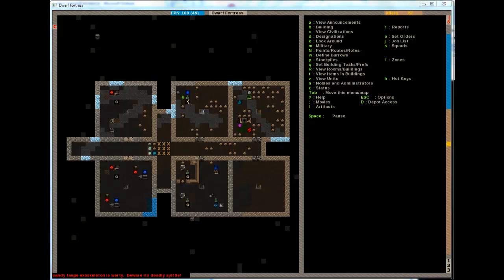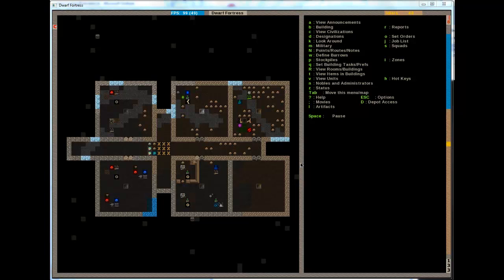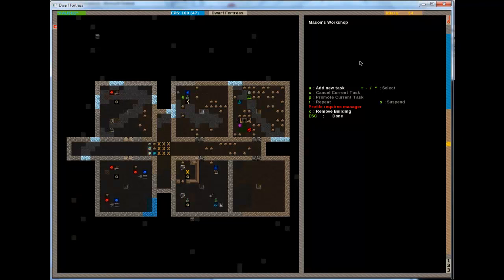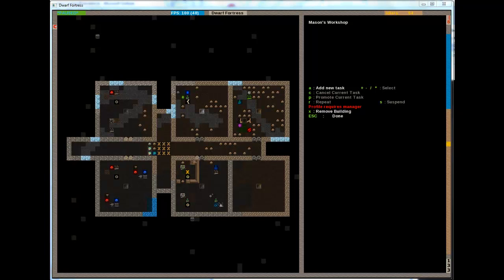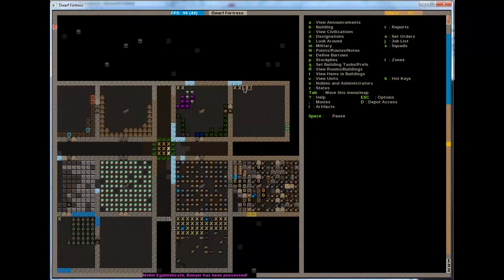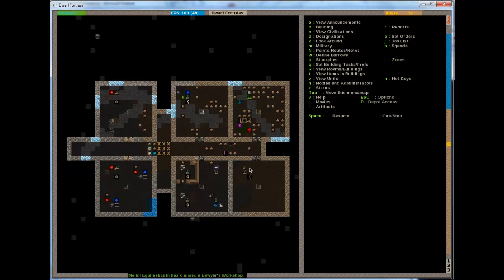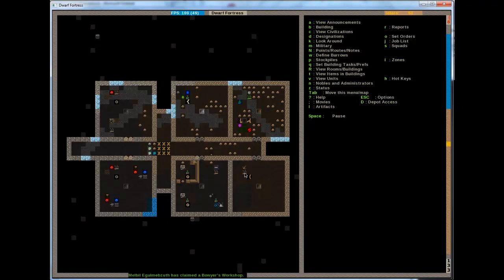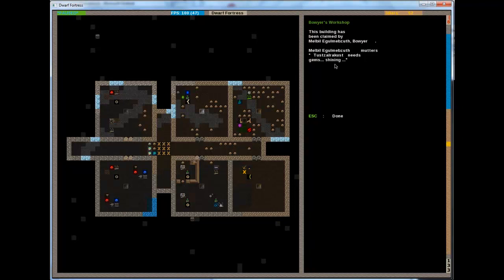Dwarf Fortress - Tutorial 2011 - Moods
Dwarf Fortress Lazy Newb Pack Thread and Download

- Difference of Moods
- What you can do against it

More Tutorials
For a slower, more indepth explanation of everything right away watch the DjFogey Tutorials:

The following Tutorial Parts will be short Tutorial Videos on how to do specific stuff rather than a long video of -let's play- (for instance powering Pumps, how to manage the military, Burrows, Aquifers etc.)

Please post Feedback in the Comments below, be that negative or positive.